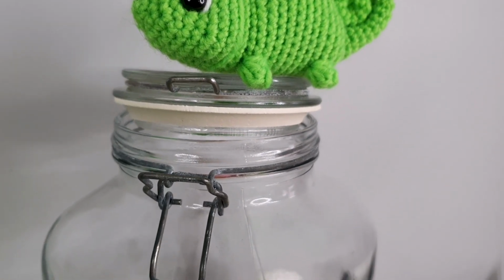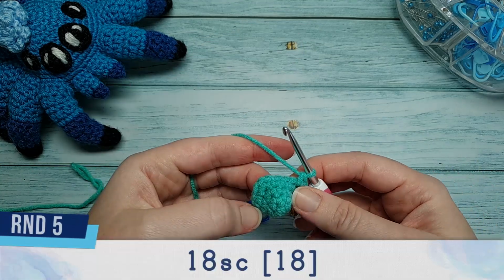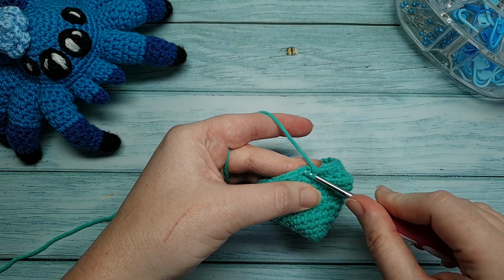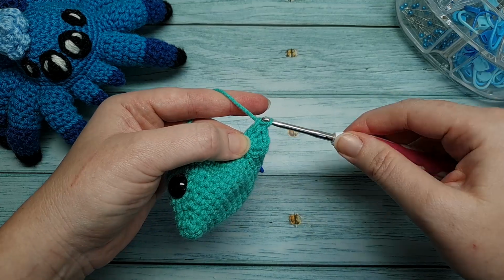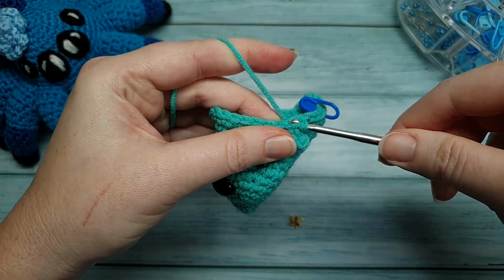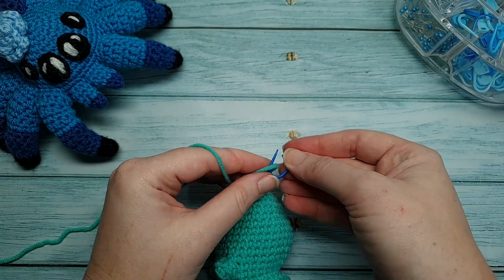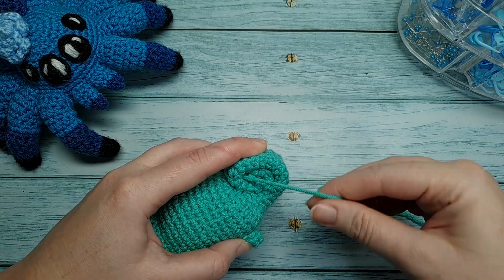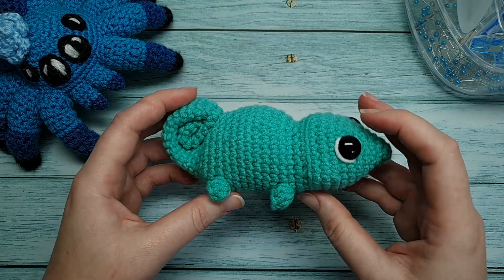MINI CHAMELEON | Beginner Friendly Amigurumi Pattern and Tutorial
.I'm thinking of calling this dude Pascal.

Today's video, which may become the first in a series of mini crochet creatures, is a chameleon! Enjoy!

Timestamps:
Materials: 00:52
Head, Body & Tail: 01:07
Popcorn Stitch Legs: 13:56
Assembly: 29:18

In this video I will show you, step by step, how to crochet a chameleon. This amigurumi pattern is is suitable for advanced beginners.

Music & Sound effects:
Sound Effects: